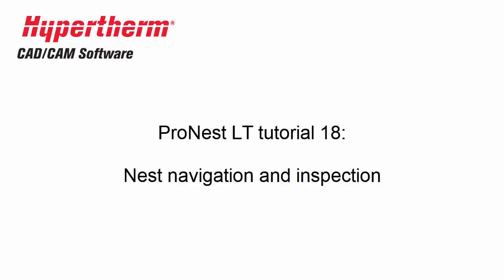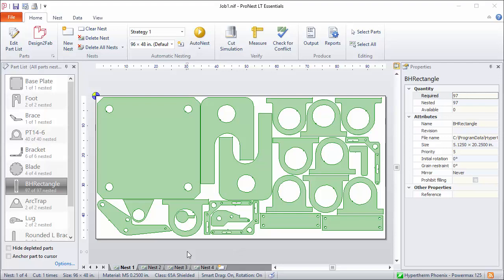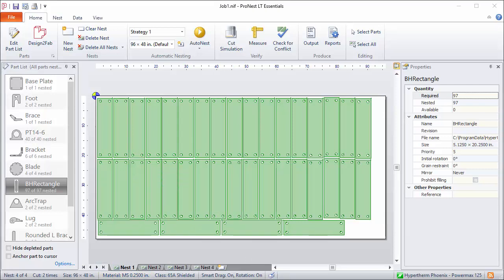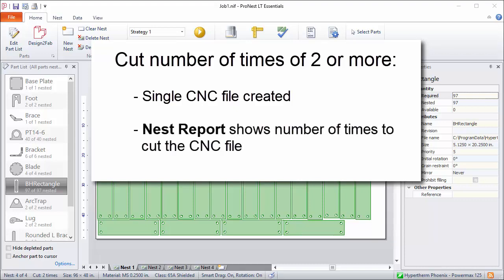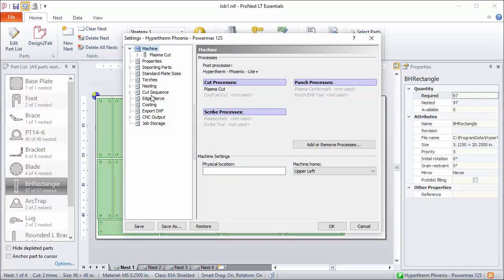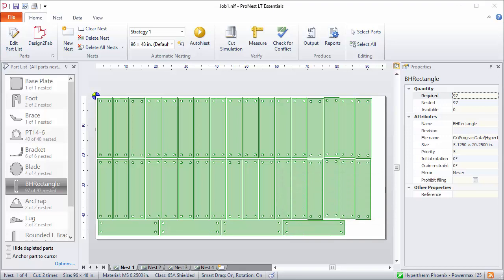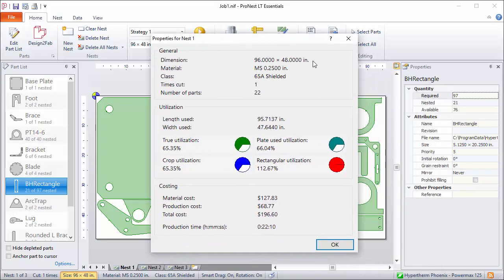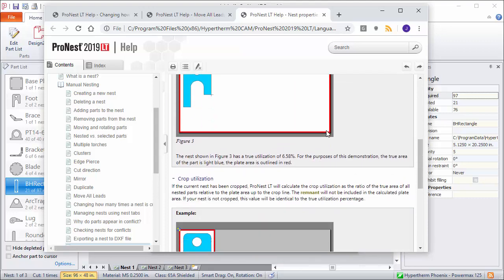PRO NEST Inspecting Nests